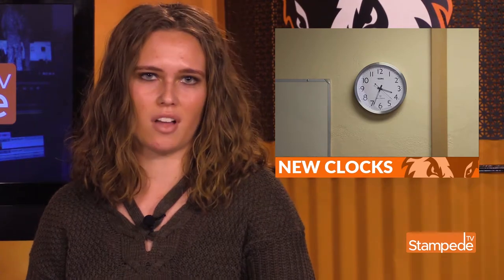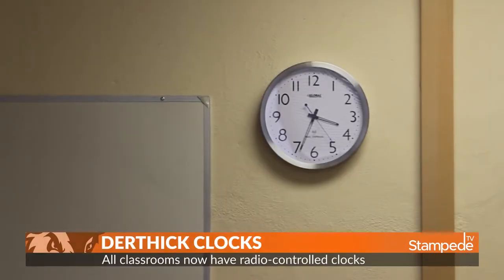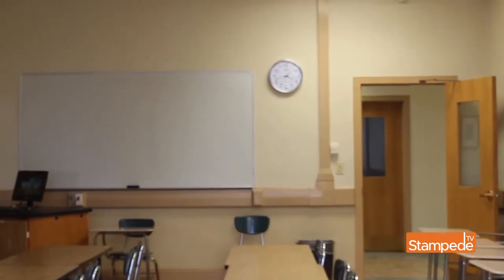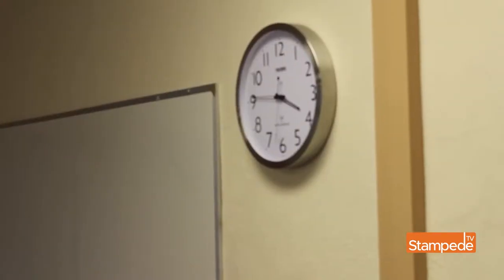Clocks installed in all Derthick classes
By Vanessa Quinones
03.16.18